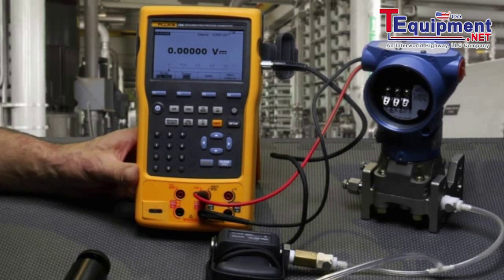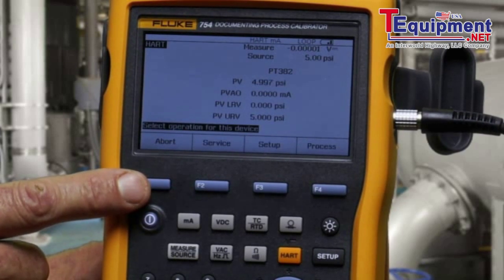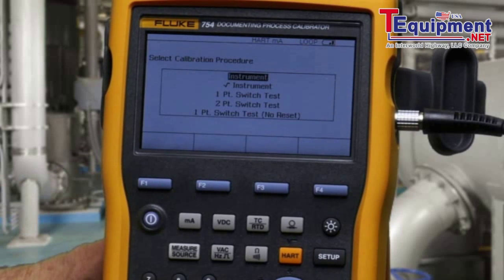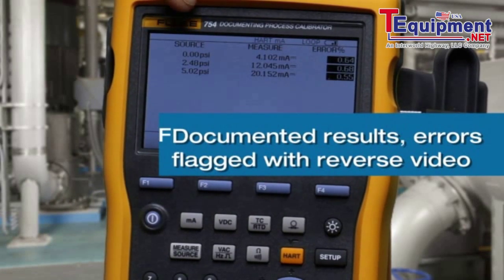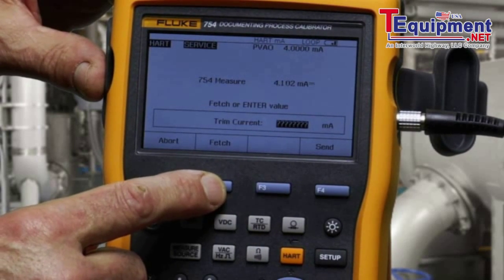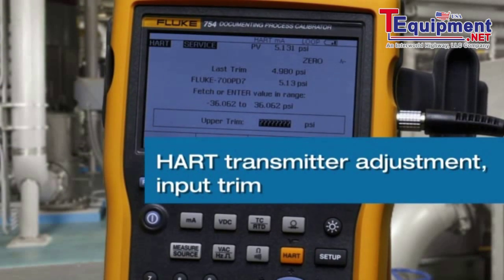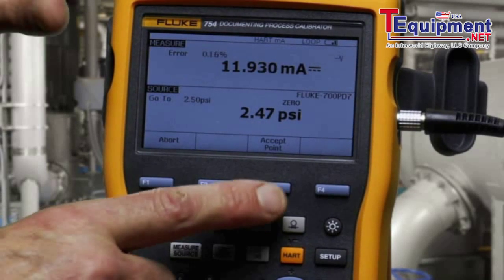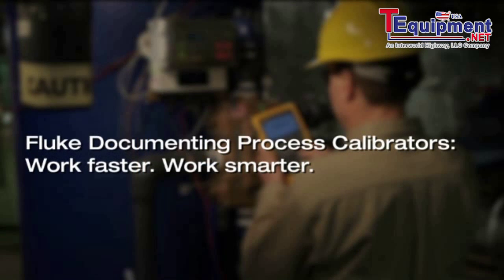Fluke 754: Testing A HART Smart Pressure Transmitter